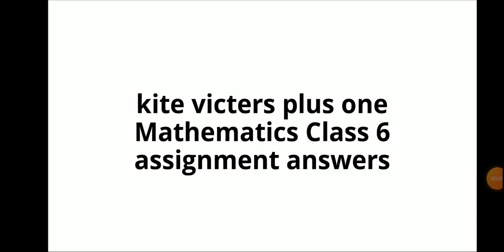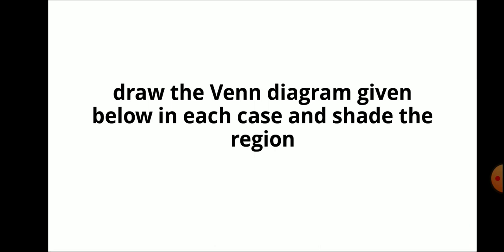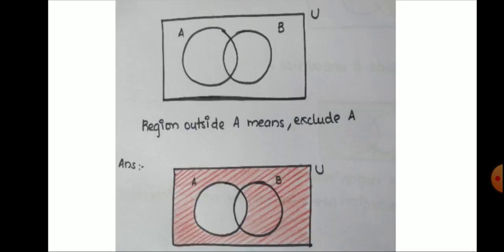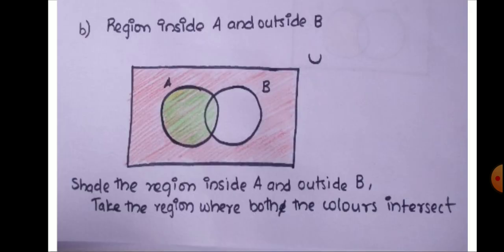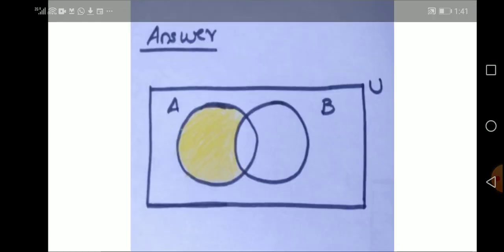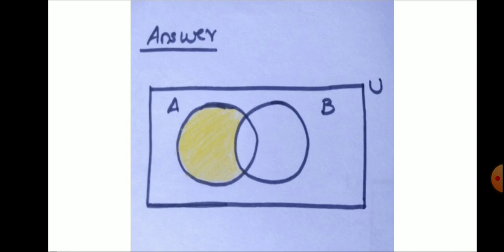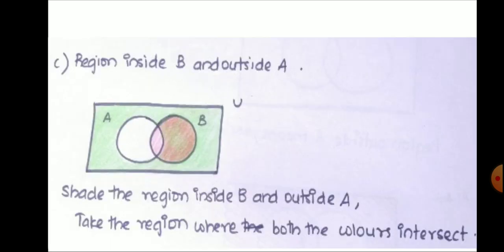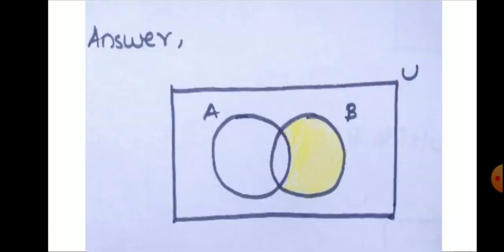Kite victers plus one Mathematics Class 6 assignment answers